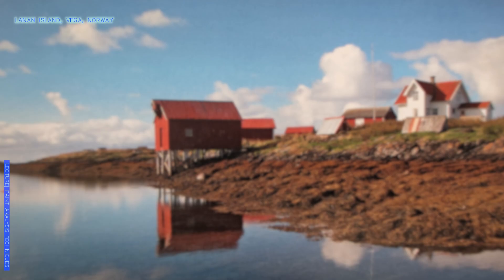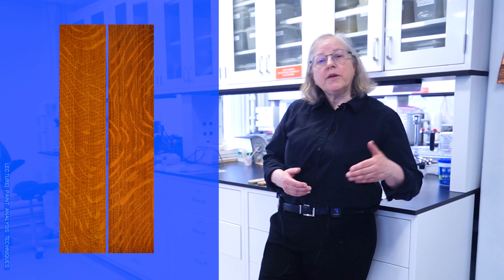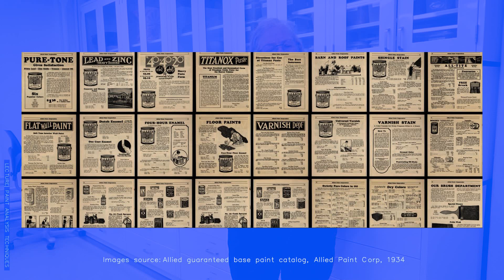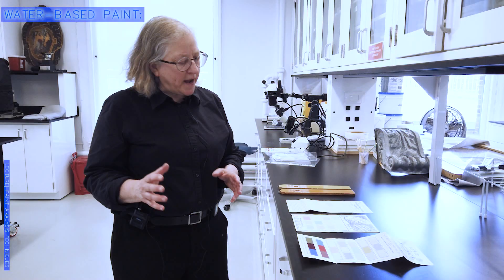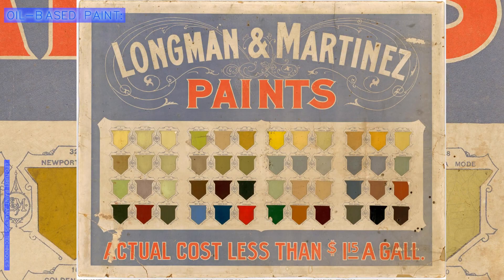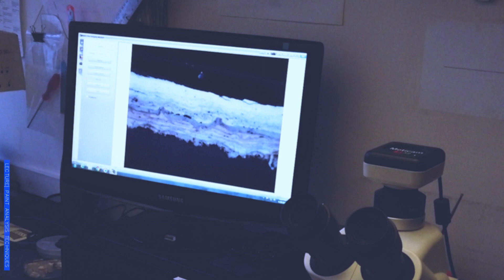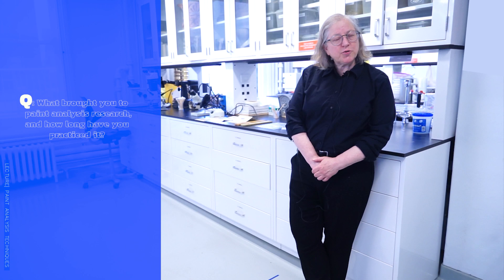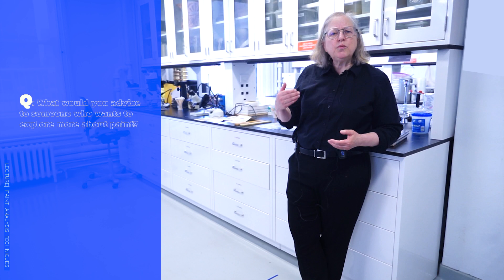Mary Jablonski | Paint